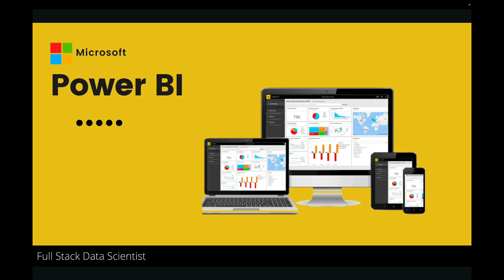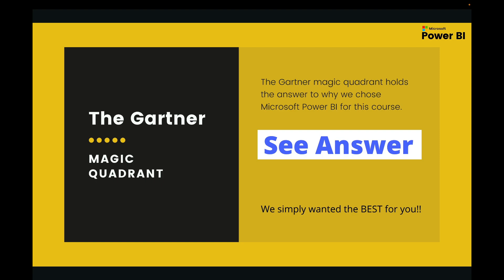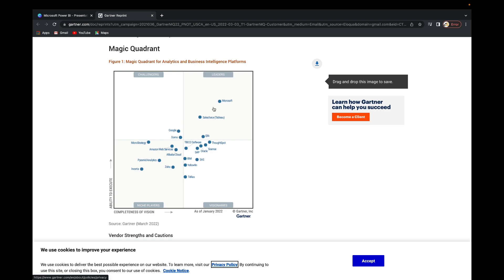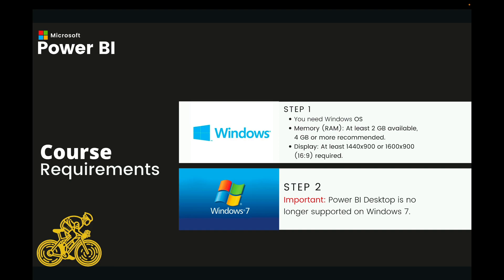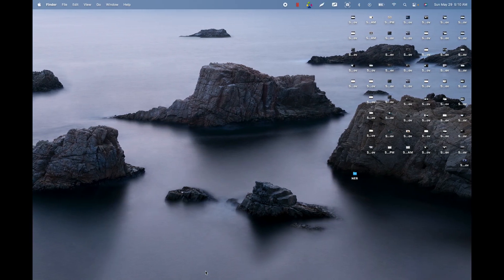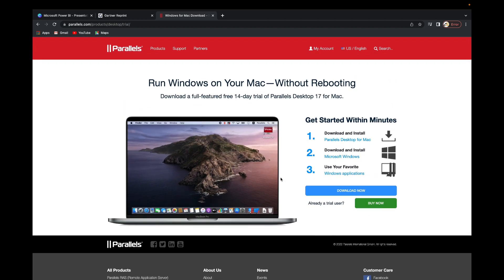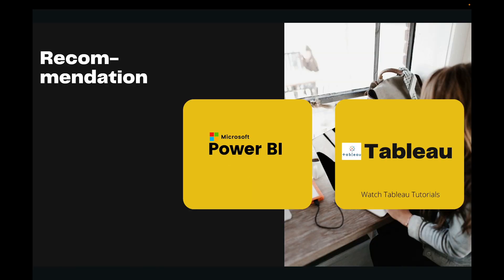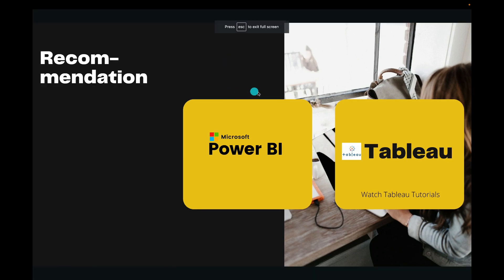𝐏𝐨𝐰𝐞𝐫 𝐁𝐈 For Data Science (PART 1) : Introduction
Learn FREE 𝐏𝐨𝐰𝐞𝐫 𝐁𝐈 For Data Science from start to finish. This is a complete power bi course for those interested in career in data science, machine learning and artificial intelligence. As a Data scientist, it is very important to know how to present your data to your stakeholders and power bi is the number one data visualization tool used by majority of the companies since 2016 according to Forbes Magic Quadrant.
In this tutorial, you will master Power BI to create amazing data visualizations and dashboards.